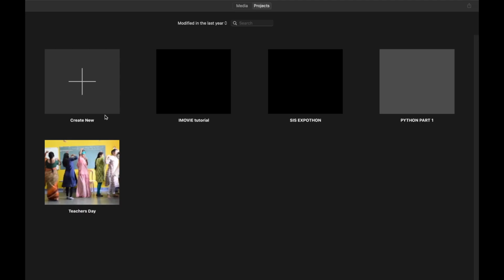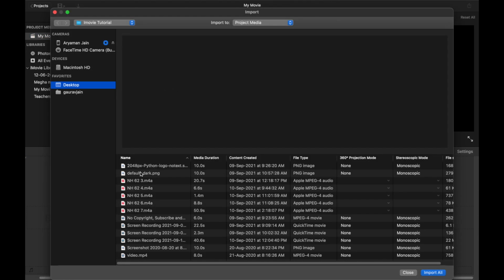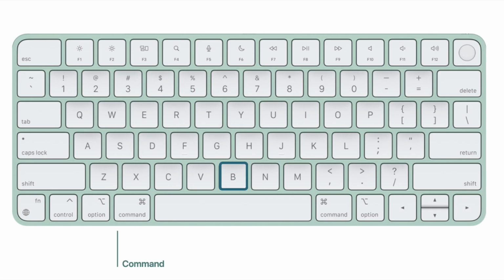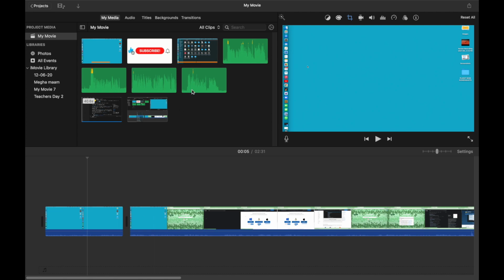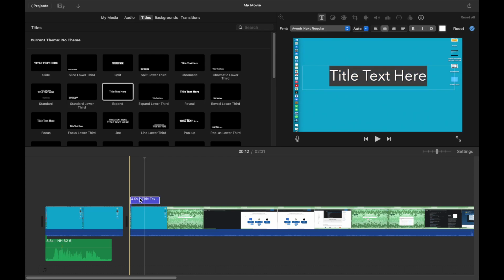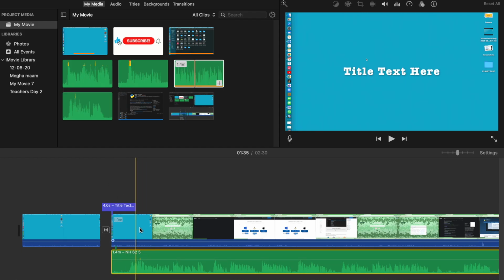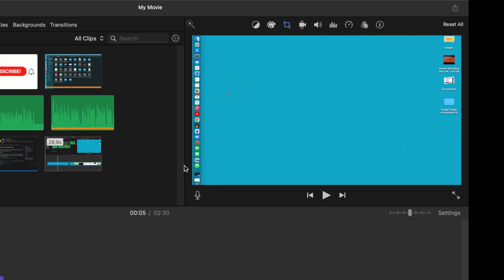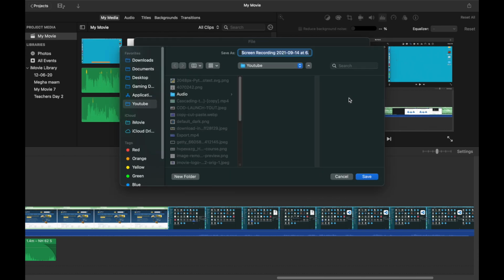Complete guide for beginners to edit like a pro in IMOVIE (MAC)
Hello everyone in this video you will get a complete guide on how to edit like a pro on IMOVIE. This video features various options for you to edit on IMOVIE.